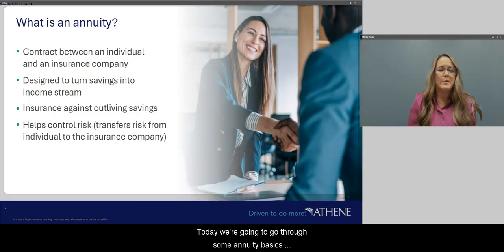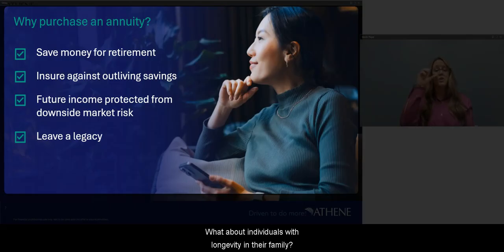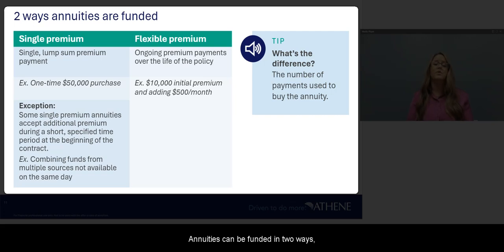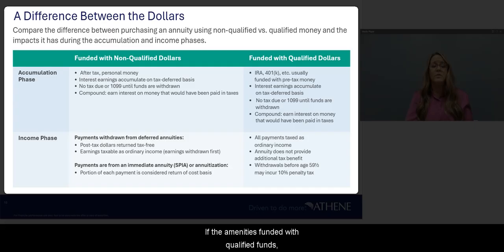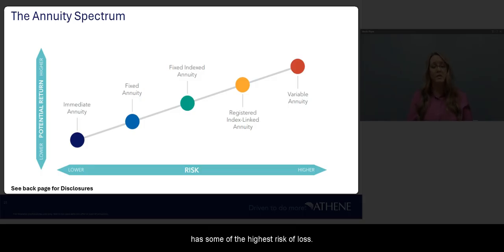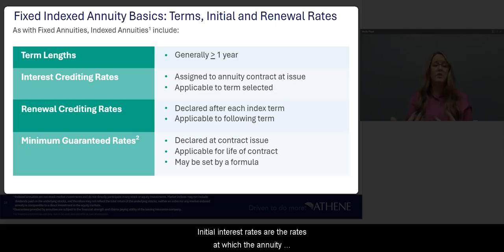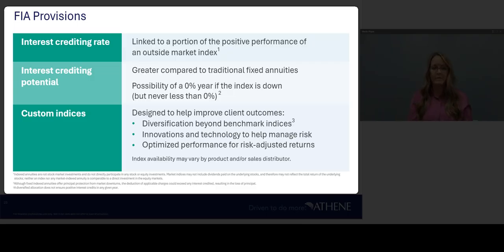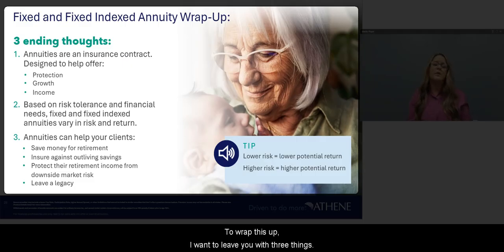Lion's Ascent: THE CORE 10 | ATHENE FOUNDATIONS Part 1 of 10 "Annuity Basics"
🦁 **LIONS ASCENT ANNUITY TRAINING ACADEMY**

**THE CORE 10 | ATHENE FOUNDATIONS**
**Part 1 of 10: Annuity Basics**

Welcome to **The Core 10**, our 10-part Athene Annuity Foundations training series designed to help insurance agents build a strong foundation in annuity concepts, retirement planning, and client education.

In Part 1, we introduce the fundamentals of annuities and the role they can play in helping clients protect retirement savings, manage financial risk, and create retirement income strategies.

Whether you're new to annuity sales or an experienced life insurance agent looking to expand into the retirement market, understanding the fundamentals is where it all begins.

- Introduction to Athene and the annuity marketplace
- What annuities are and how they work
- Understanding the purpose of annuities in retirement planning
- Basic differences between fixed, fixed indexed, and variable annuities
- Accumulation versus income strategies
- Understanding principal protection and contractual guarantees
- Key annuity terminology every agent should understand
- Why client objectives, suitability, and product knowledge matter

**💡 WHY THE CORE 10 MATTERS**

Annuities are more than another insurance product. They can be an important part of a client's retirement strategy when properly understood and appropriately recommended.

At Lions Ascent, we believe great agents master the fundamentals before moving into advanced strategies.

The Core 10 is designed to help agents build the knowledge and confidence needed to have better retirement conversations and serve clients professionally.

**🦁 WANT TO JOIN LIONS ASCENT?**

Looking for an insurance organization offering competitive compensation, professional training, hands-on mentorship, advanced sales systems, and opportunities to grow your business?

At Lions Ascent, we help independent insurance agents and agency owners build sustainable businesses across Life Insurance, Annuities, Medicare, and Supplemental Health Insurance.

👉 **MORE INFO TO JOIN LIONS ASCENT:**

**ABOUT LIONS ASCENT**

Lions Ascent is an independent insurance organization focused on agent development, agency growth, leadership, and professional excellence.

We provide training, mentorship, technology, lead generation resources, and opportunities for agents and agency owners to expand their businesses.

**Master the Craft. Honor the Calling.**

It does not constitute financial, legal, or tax advice. Annuity products are subject to contract terms, eligibility requirements, surrender charges, limitations, and state availability. Guarantees depend on the claims-paying ability of the issuing insurer. Product recommendations must comply with applicable suitability and best-interest requirements. Always consult current Athene-approved materials before discussing products with consumers. Lions Ascent is an independent insurance organization and is not Athene.